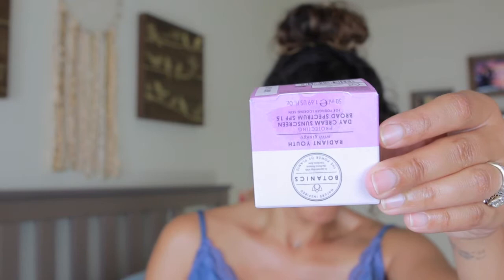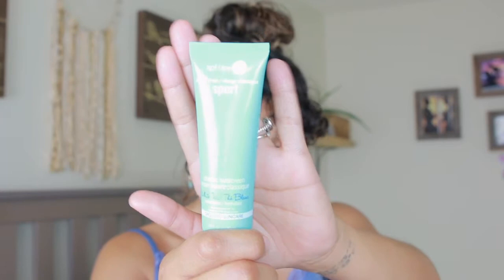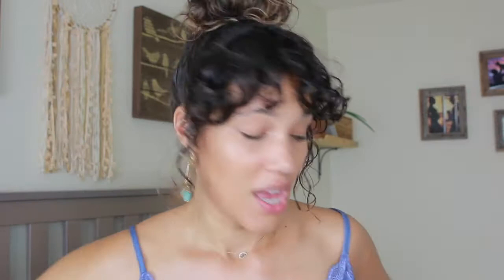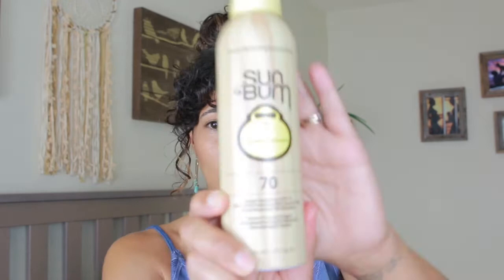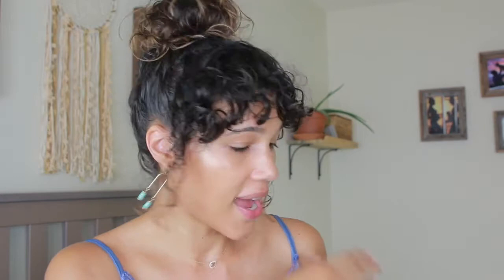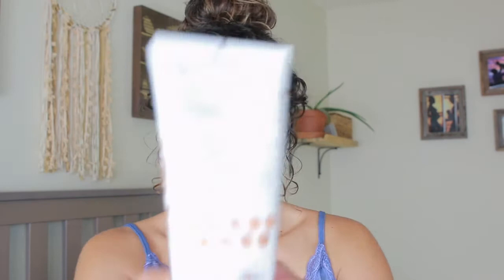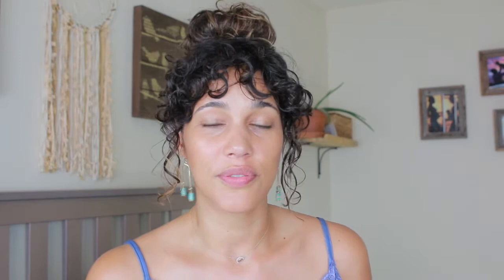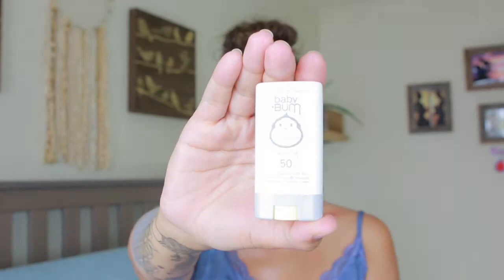Sun Protection - What I Use To Protect My Skin From The Sun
Bonjour Everyone!! In this video, I show you what I do to protect my skin from the sun through the summer. From sunblock to Hats and sunglasses, you will know all my tricks.

                - What to know more about the products love to use?